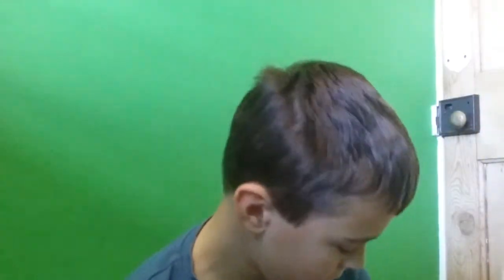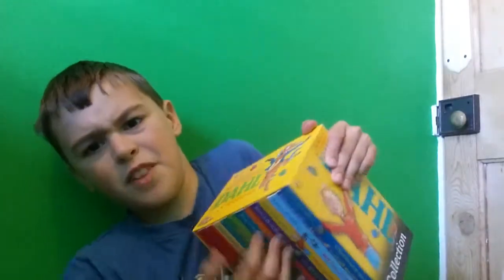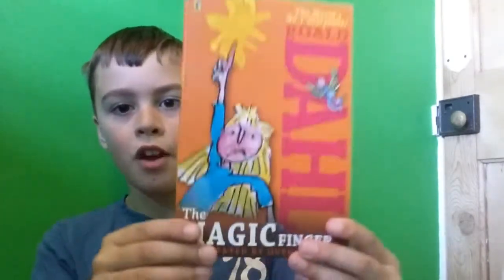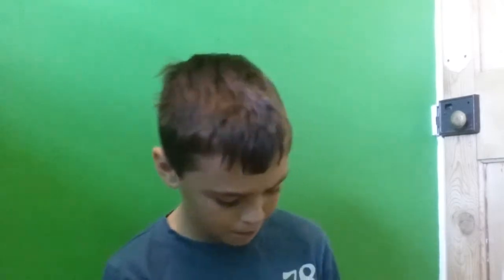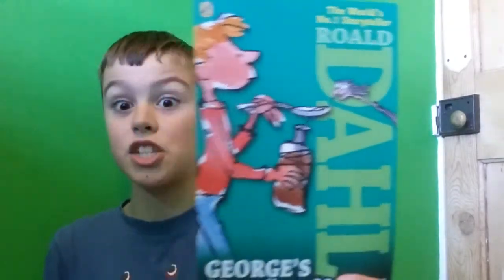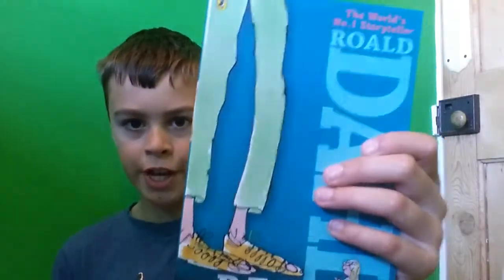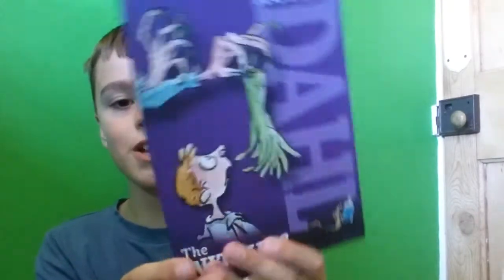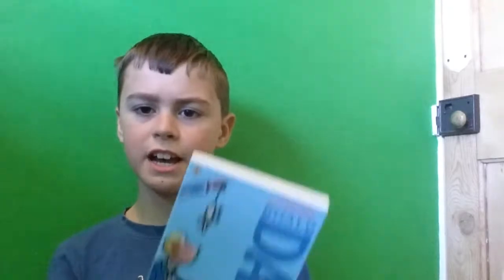The Roald Dahl book collection !